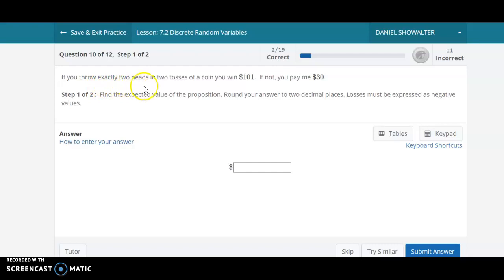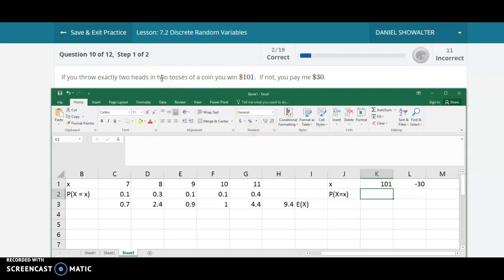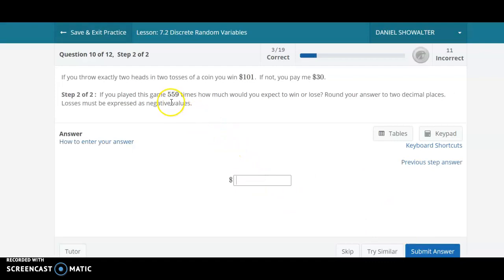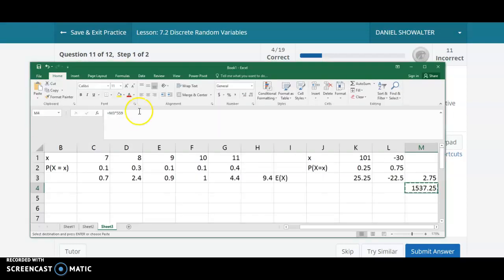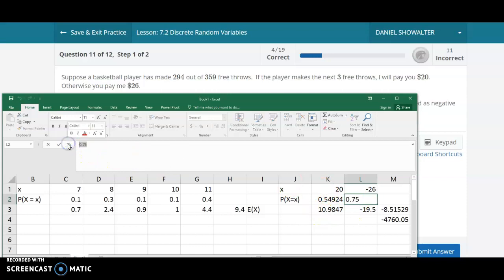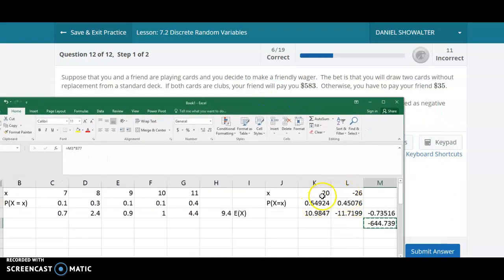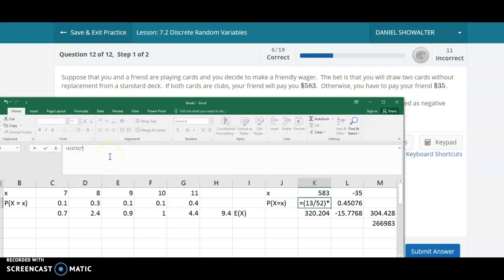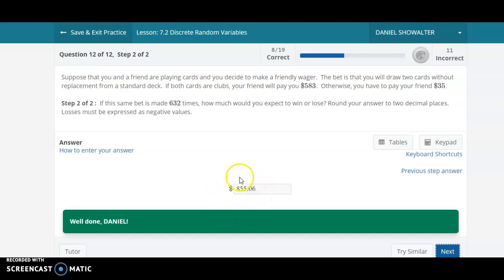Probability games (expected value)